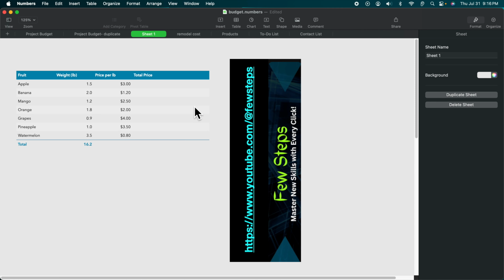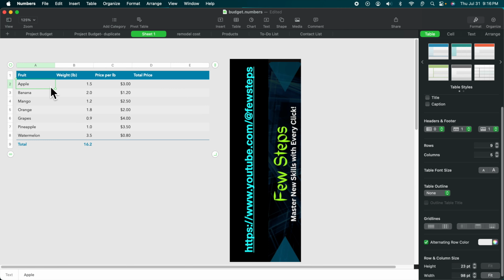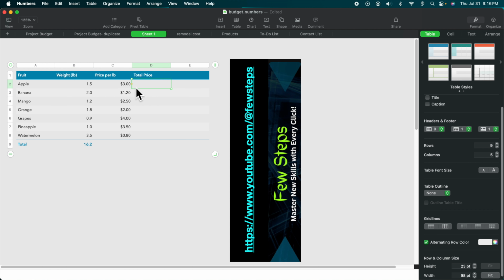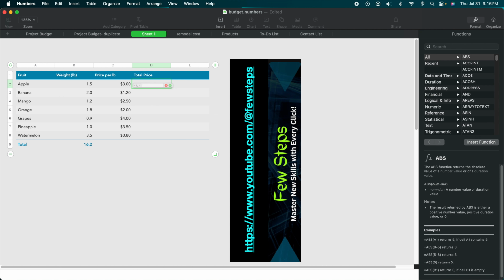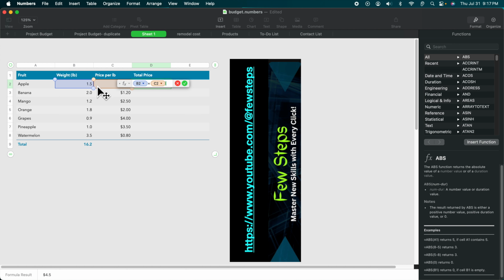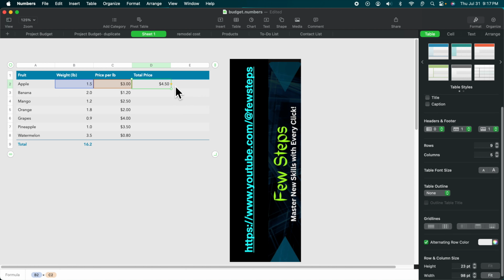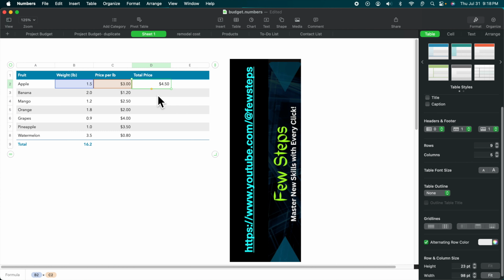How to Multiply Cells in Apple Numbers on Mac Beginner Friendly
How to Multiply Cells in Apple Numbers on Mac (Beginner Friendly Guide)

Learn how to multiply cells in Apple Numbers on your Mac with this easy beginner-friendly tutorial. Perfect for basic math, budgeting, and spreadsheet formulas!